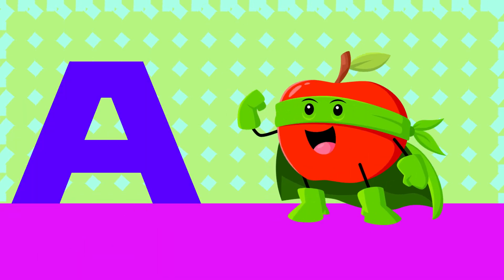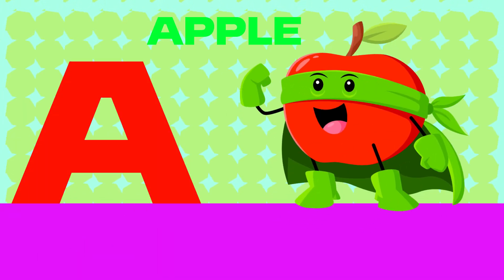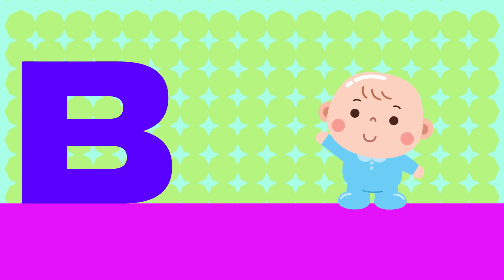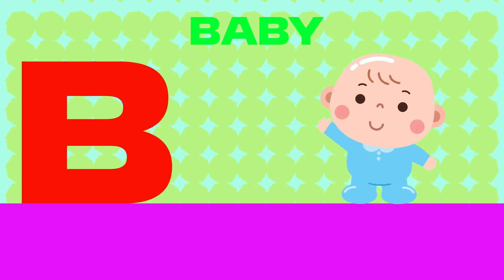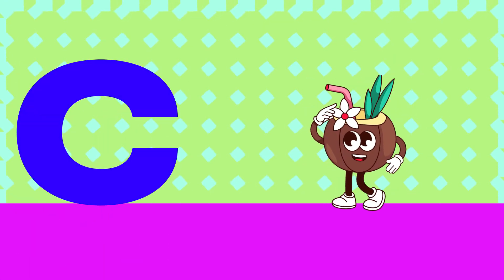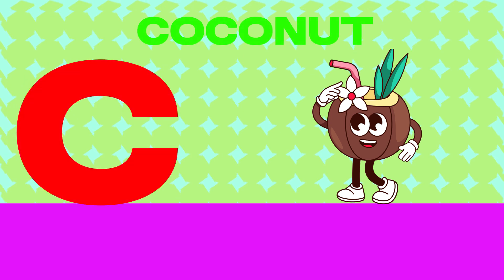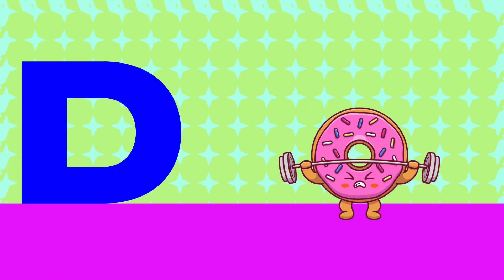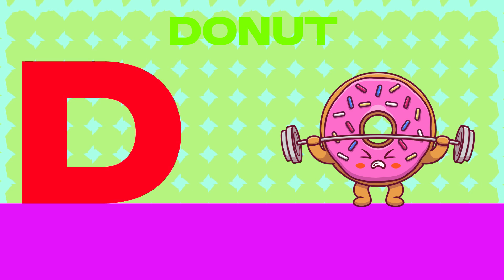ABC Phonics Song - Toddlers Learning Videos, A is for Apple a a Apple, Phonics Song 2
Here at Phonics ABC we have children ABC Songs , Phonics Songs, Toddlers Songs, Alphabet Song, ABC Nursery Rhymes which are best songs for kids, children, toddlers, babies and all the family!